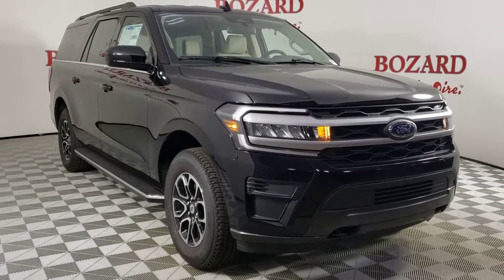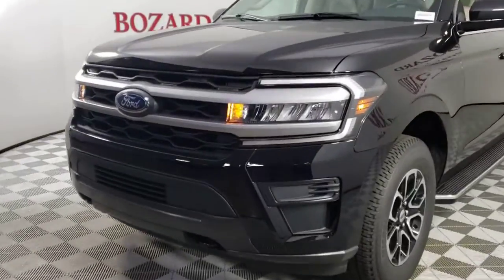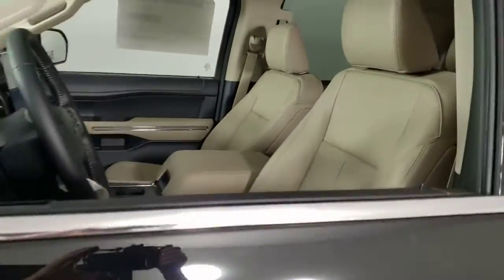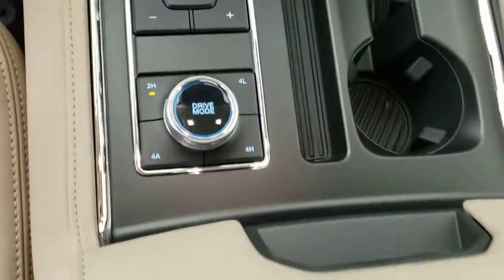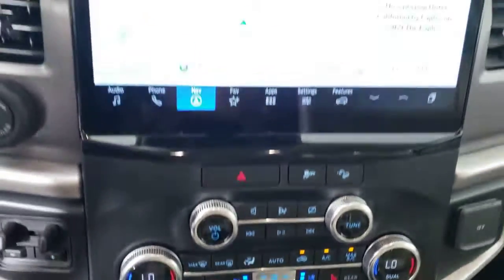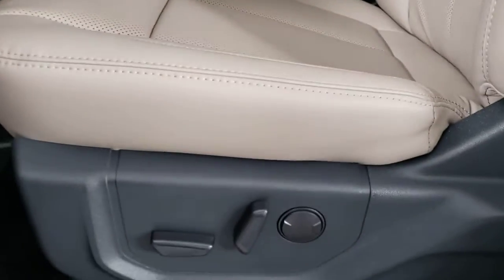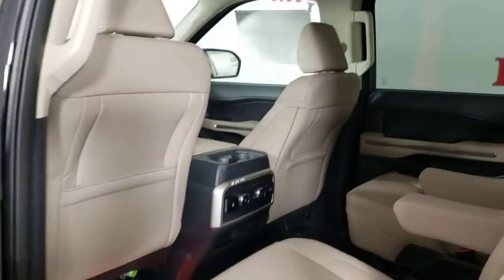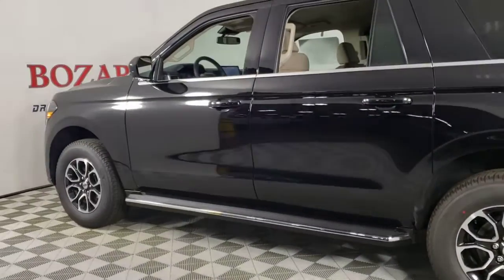2022 Ford Expedition Max Jacksonville, Daytona Beach, Orlando, St. Augustine, Near Me FL 224035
Black Metallic New 2022 Ford Expedition Max XLT available in Jacksonville, Florida at Bozard Ford Lincoln. Servicing the Daytona Beach, Orlando, St. Augustine, Near Me, FL area.